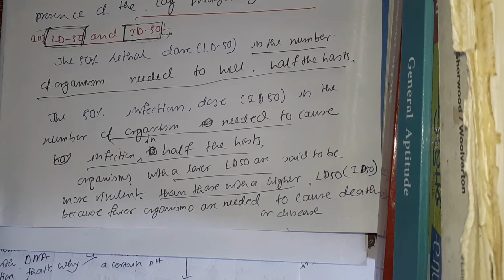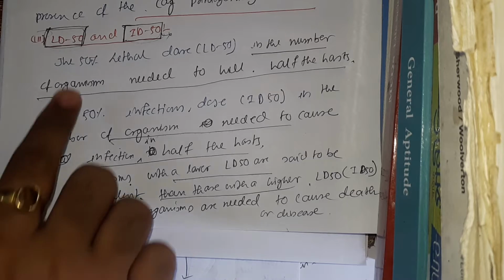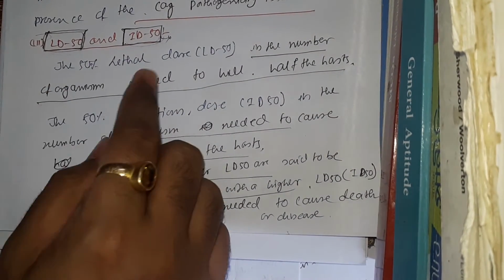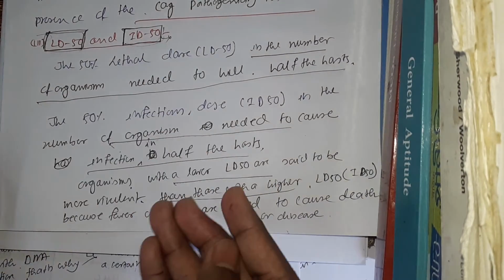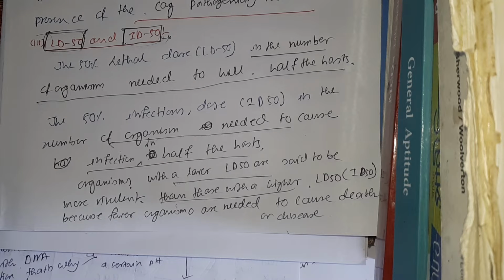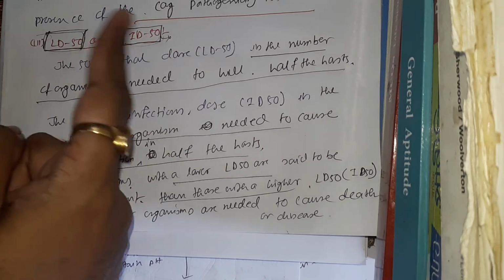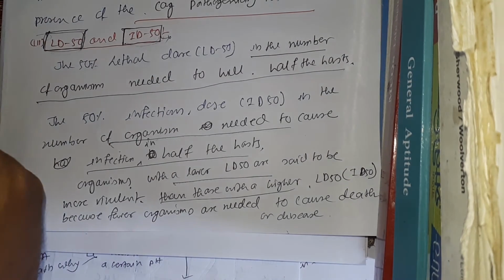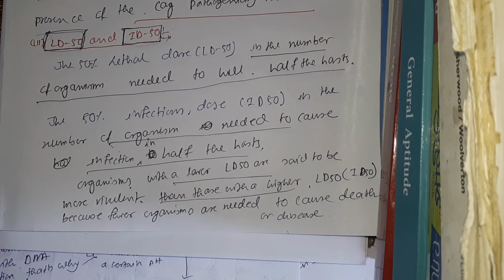LD-50 and ID-50